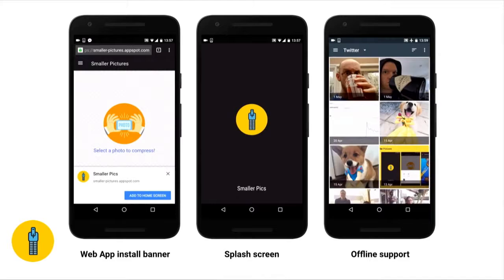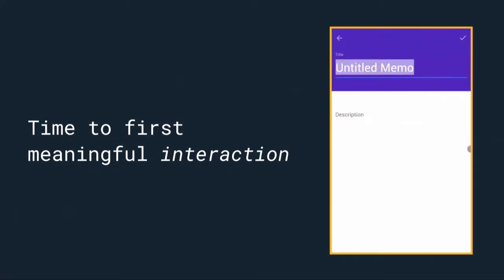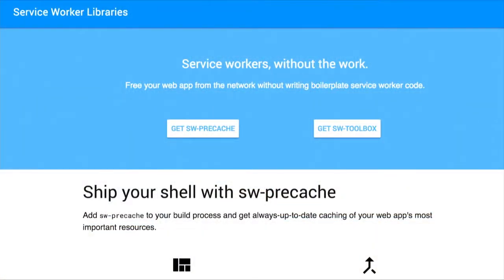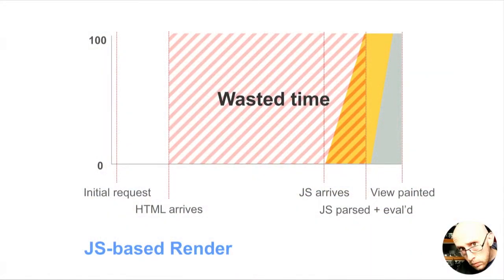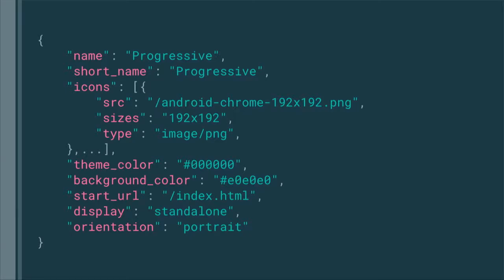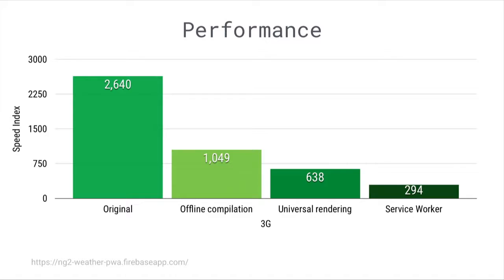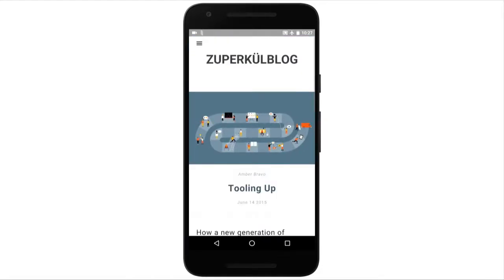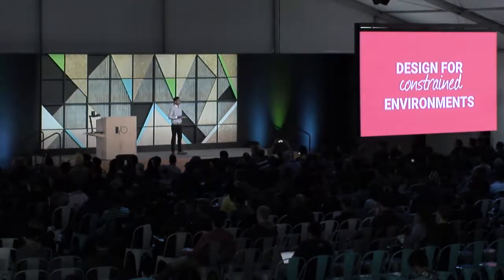Progressive Web Apps across all frameworks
Addy Osmani on Progressive Web Apps across all frameworks. Progressive Web Apps can be built using any JavaScript library or framework, whether it's React, Angular 2.0, Ember or Polymer.